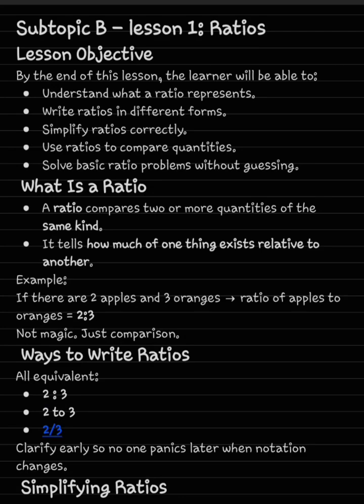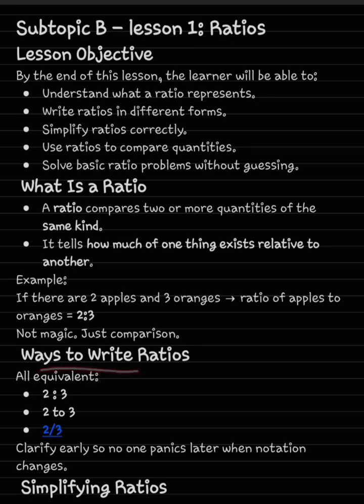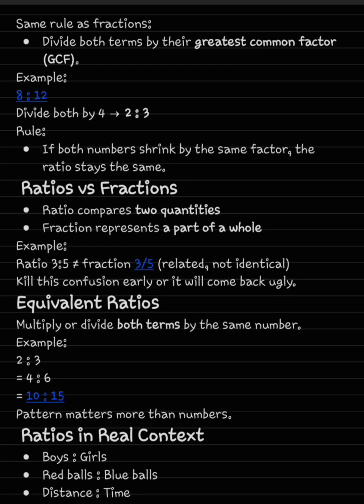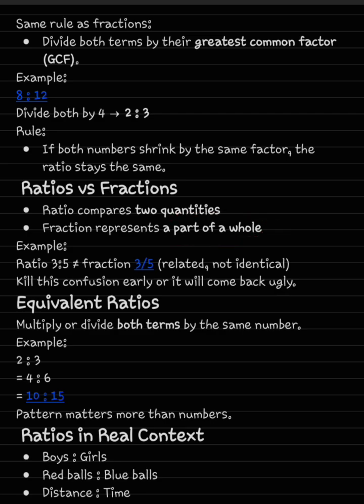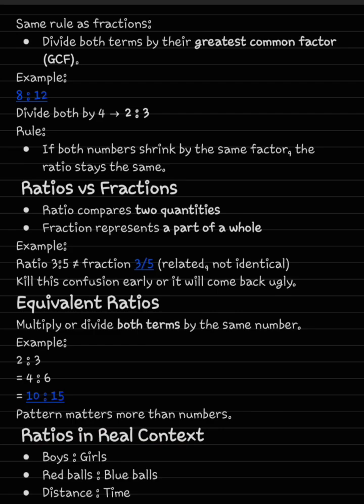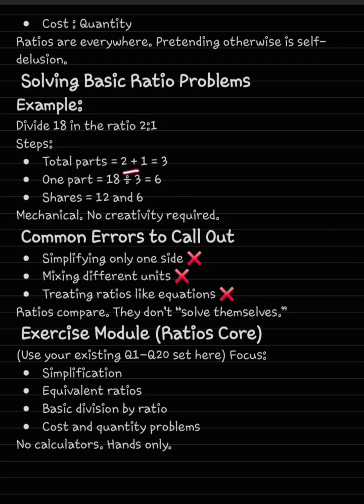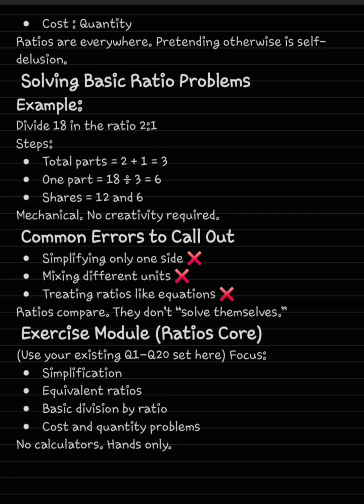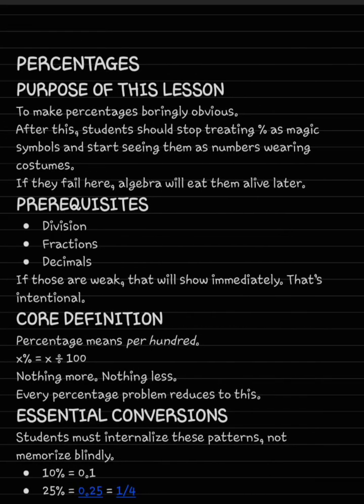Ratios Explained: Scale & Compare Like a Pro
Master the art of comparison! This lesson covers the core principles of ratios: how to write them, simplify them using the GCF, and solve real-world problems. Perfect for students or anyone looking to understand scaling and resource distribution.

​3 Ways to Write Ratios: Colon, Word, and Fraction forms [@].

​Ratios vs. Fractions: Understand the vital difference [@].

​Step-by-Step Solving: Learn to divide totals into precise shares [@].